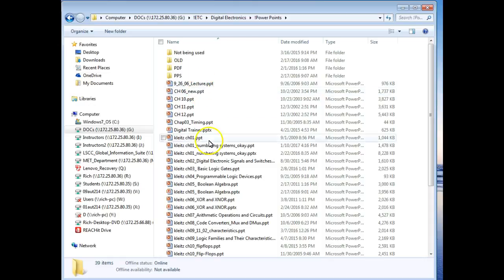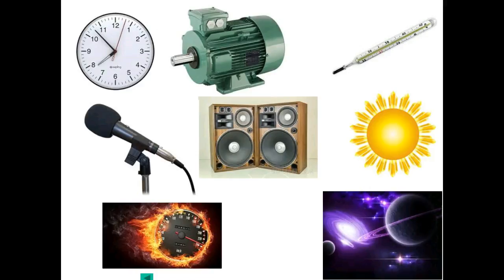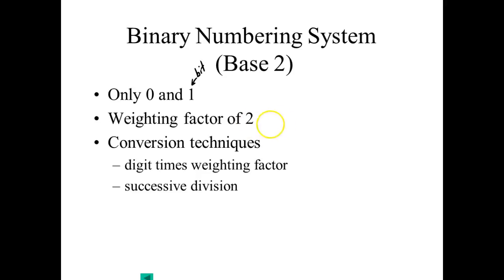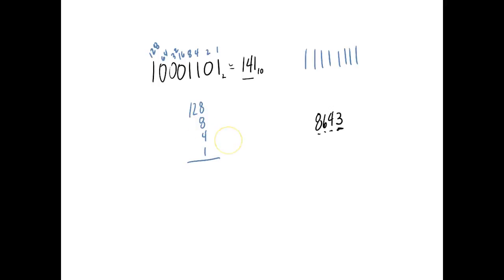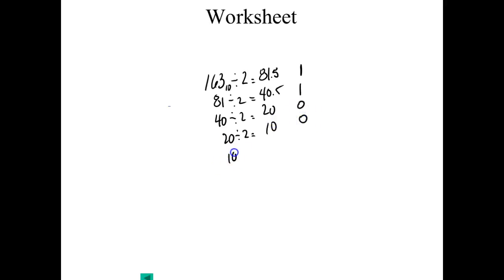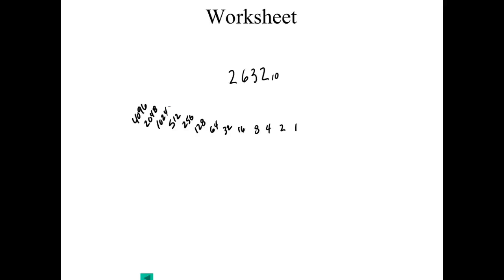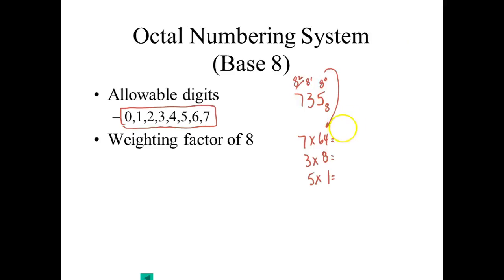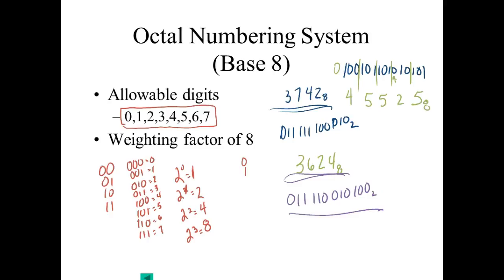ETC127 - Numbering Systems Lecture 1